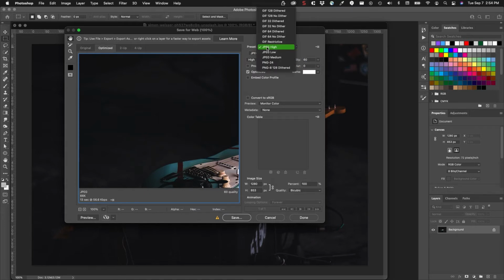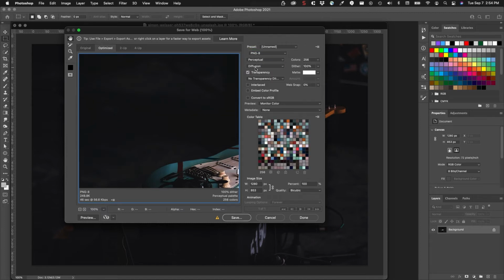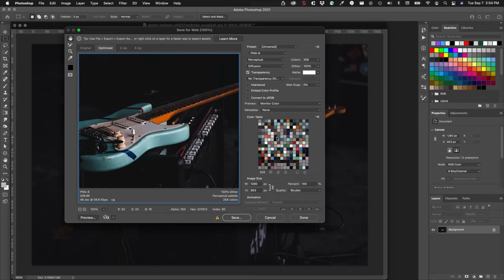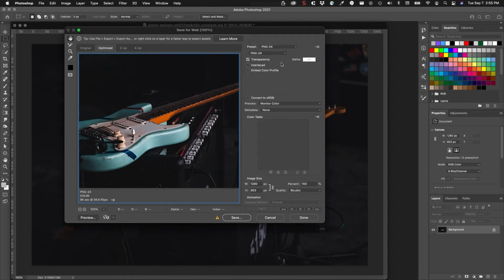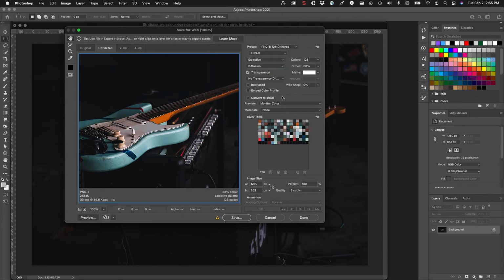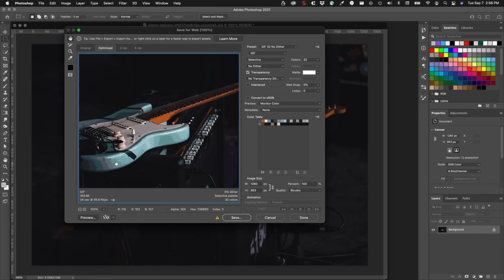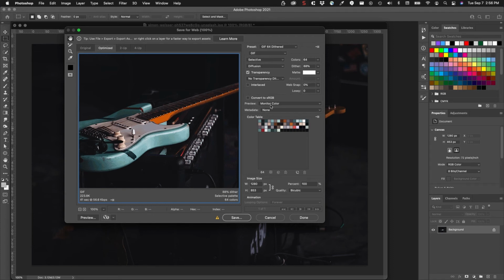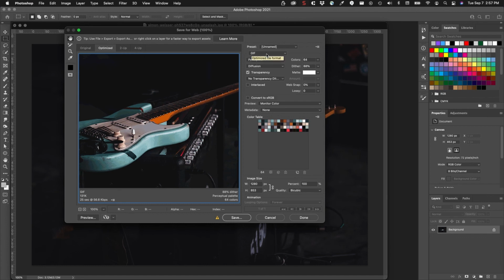Image Compression Part 2 - Other File Formats and Options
In this video, we'll continue talking about compressing images and consider GIF and PNG file formats and options.